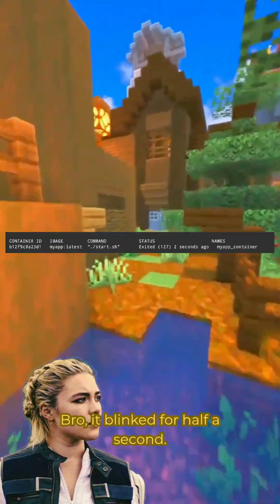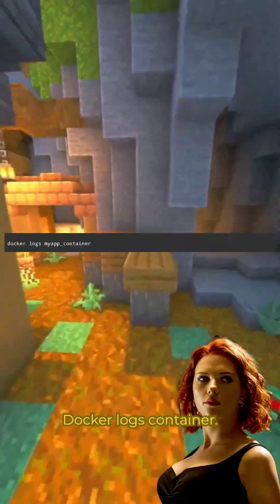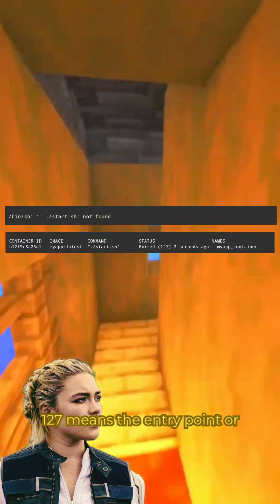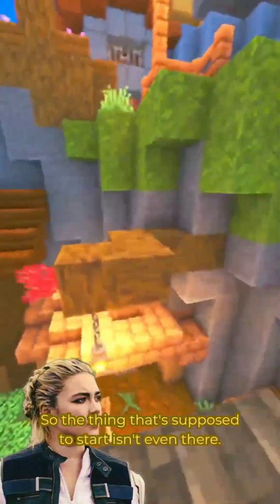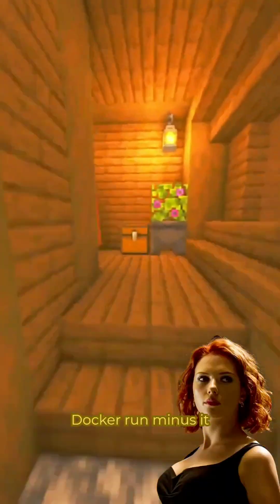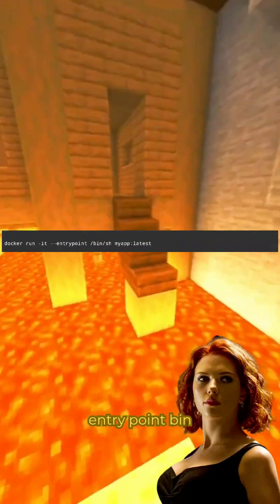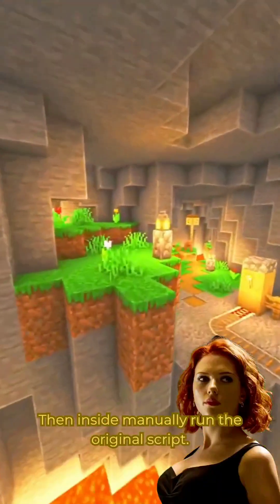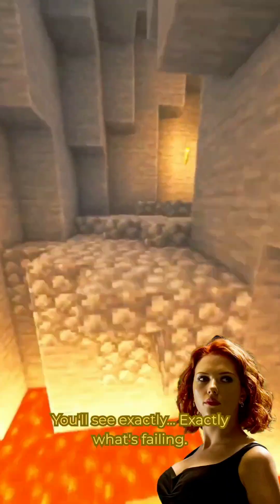“I Got Docker Exit 127 😳 Then THIS Saved Me in 60 Seconds!”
🚀 Your Docker container starts… and instantly dies?
Don’t worry — you’re not cursed. It’s just your ENTRYPOINT or CMD having a meltdown.
In this video, Lily panics, Alice diagnoses, and together they fix a container that refuses to even stay alive for one second.
Welcome back to MiniOps — making DevOps fun again!
🔍 What you’ll learn in this video
In this step-by-step breakdown, we cover:
✅ 1. Why a container starts and dies instantly
• Broken ENTRYPOINT
• Wrong CMD
• Missing scripts
• Incorrect file paths
• Executable permissions
• Exit code 127 (command not found)
✅ 2. How to check crashed containers
Using docker ps -a to see containers that died immediately.
✅ 3. How to read the container’s last error message
Using docker logs container to catch the exact cause.
✅ 4. How to bypass a broken entrypoint
Using:
Copy code
Bash
docker run -it --entrypoint /bin/sh image
This lets you get inside a container even when its startup command fails.
✅ 5. How to test and fix the script manually
• Run the entrypoint by hand
• Validate paths
• Ensure the script exists
• Make it executable
• Update the Dockerfile accordingly
✅ 6. How to rebuild and run the fixed image
We walk through the full rebuild → rerun → verify cycle so your container actually stays alive.
Copy code
Bash
docker ps -a
docker logs container
# inside container:
./start.sh
docker build -t myapp:latest .
docker run -d --name myapp_container myapp:latest
If you’re learning Docker for DevOps, Kubernetes, or microservices, you WILL run into containers that refuse to start.
Mastering logs, entrypoints, and debugging saves hours of guesswork.
❤️ Support MiniOps
If this made you go “OHHH that’s why my container was dying,”
don’t forget to:
We drop fun, simple, beginner-friendly DevOps content regularly.